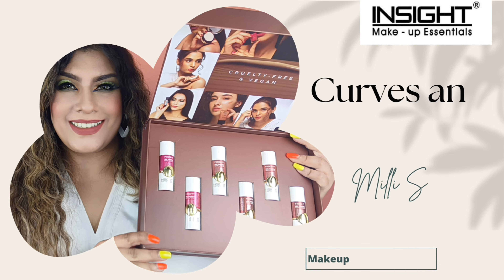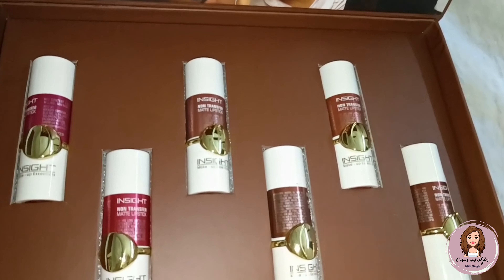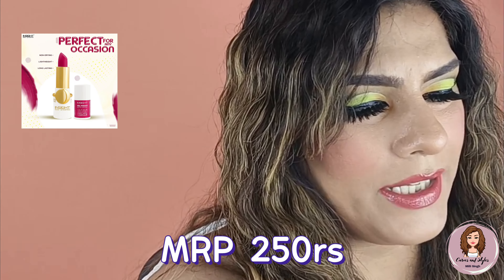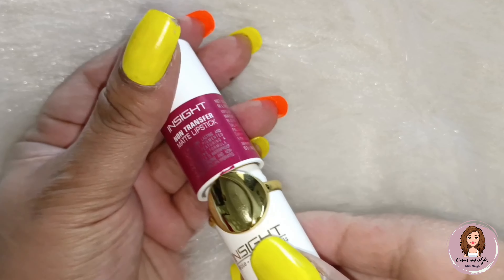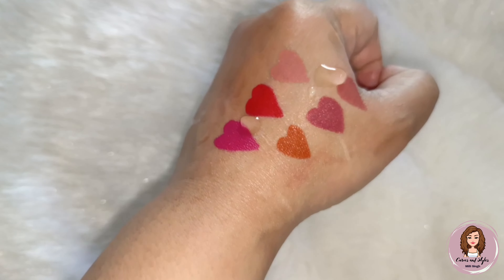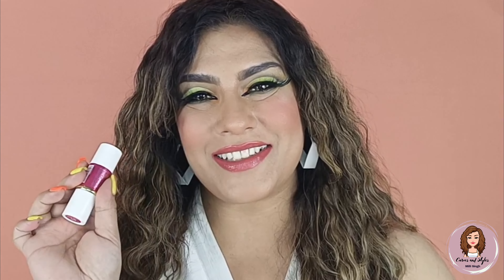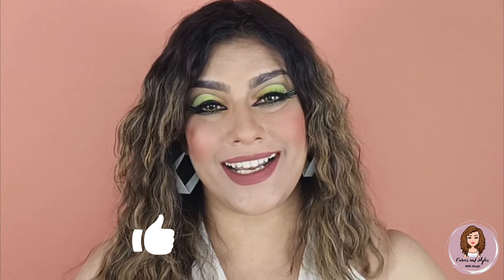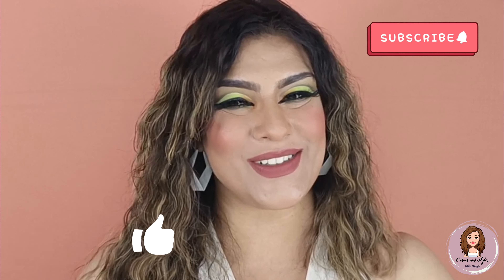Insight Non Transfer Matte Lipstick | Review and Swatches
Hi, I am Milli. I am a Creative, fashion, and makeup junkie. I am a certified, fashion designer. I am mom of handsome boy. I love getting dressed up and trying different makeup looks is my passion. I am a plus-size woman who loves to look good and spread positive vibes to all plus-size curvy ladies.

Here is my channel 'Curves and Styles' you will see me making videos on Makeup looks and review cosmetics and some DIY creative ideas.
In case you want to watch only makeup.
Swatches start at - 03:05
In this video I am sharing Insight Non Transfer Matte Lipstick. Review and Swatches its Insight Matte lipstick. But completely comfortable and long lasting.

🌟 Linkdin...!! 🌟

Taka Tak ID: Curves and Styles

🌟Moj. !!

🌟Roposo...!!

🌟My Poetry Page...!!

Regards
Milli Singh
Insight Matte lipstick